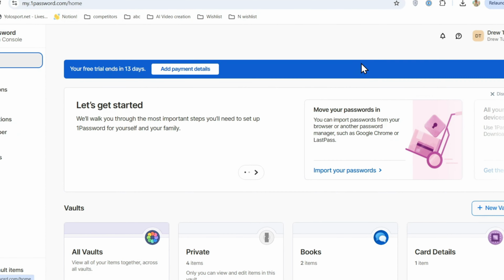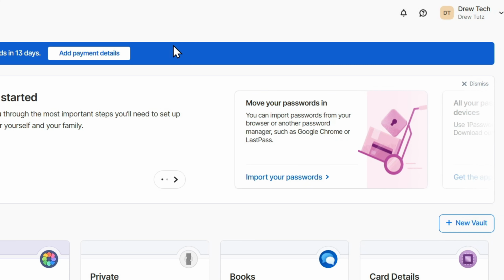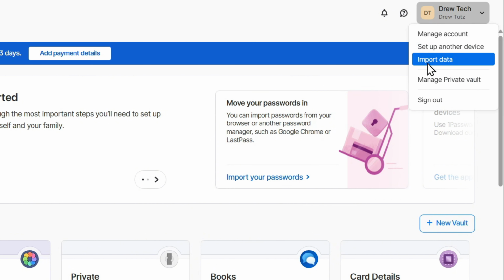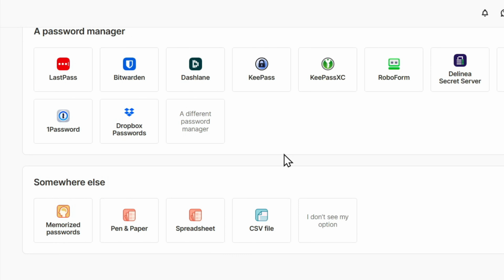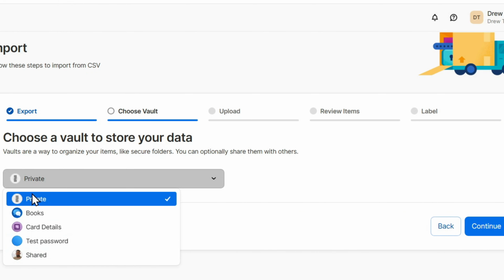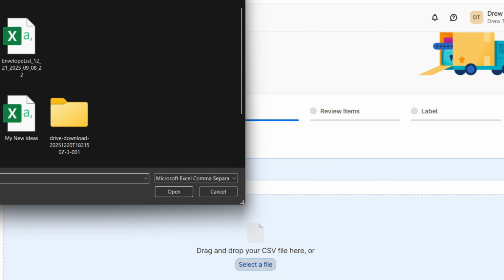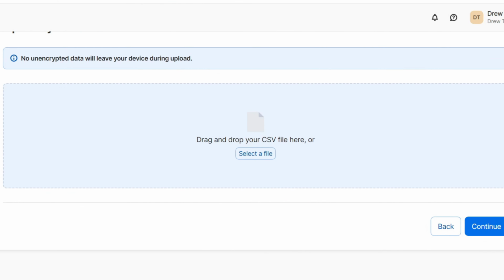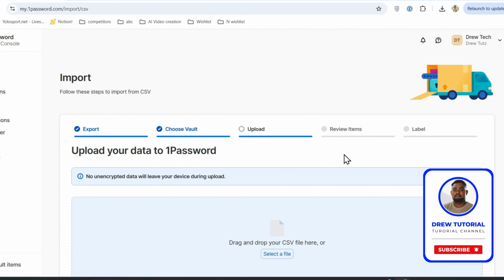Import CSV Data into 1Password in Minutes (Passwords, Notes & More)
How to import data from a CSV file into 1Password is the fastest way to move passwords, secure notes, and login details into one safe place. In this Drew Tutorial, I’ll show you exactly how to import a CSV file into 1Password step by step, with no confusion or errors.

In this video, you’ll learn:

What CSV files 1Password supports
How to prepare your CSV file for import
How to import data into 1Password (Windows, macOS & Web)
How to fix common CSV import problems
How to verify your passwords and data imported correctly

This tutorial is perfect if you’re switching from another password manager, moving from spreadsheets, or setting up 1Password for the first time in 2026.

By the end, all your logins and sensitive data will be securely stored and easy to access inside 1Password.

1Password is a secure password manager trusted by 175,000+ businesses worldwide. It helps teams protect accounts, manage access, and stay secure without slowing work down.